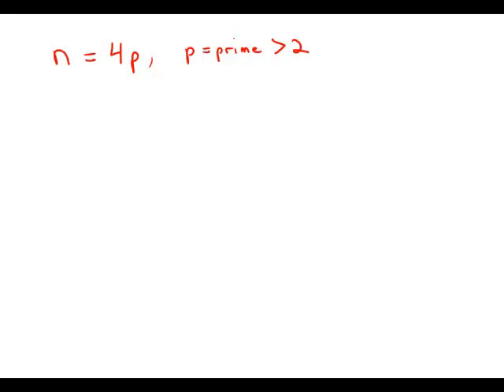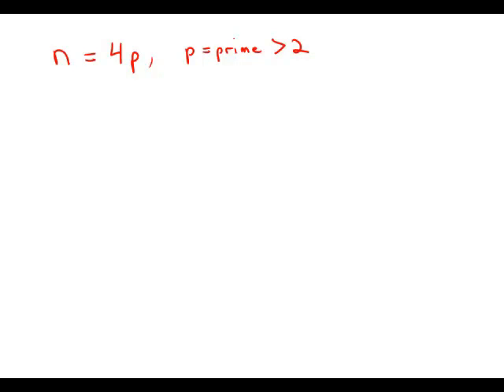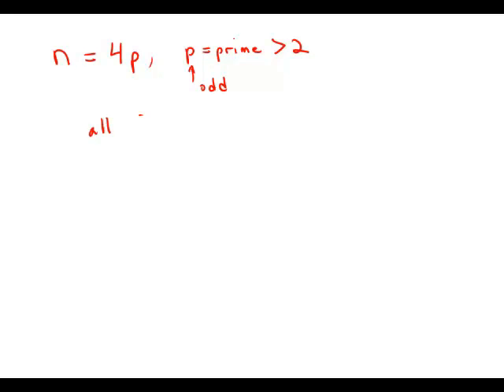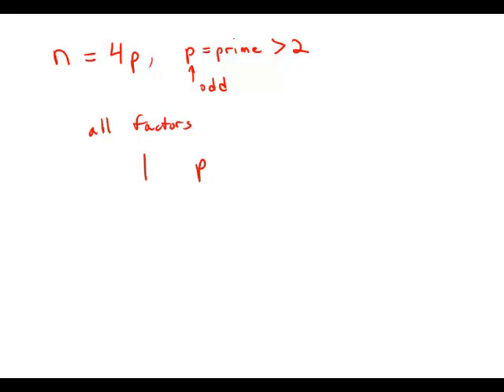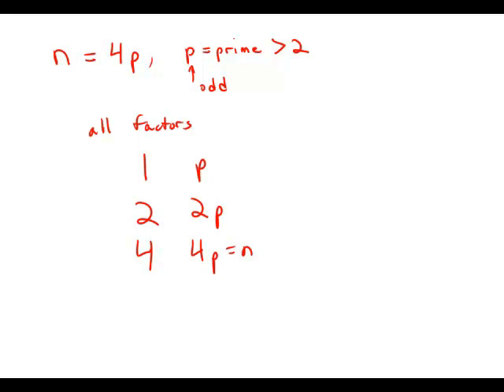GMAT Official Guide 13: Problem Solving 204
In this video, Magoosh's GMAT expert Mike McGarry explains the solution to Problem Solving question number 204 in the 13th Edition of the GMAT Official Guide, available

The question is as follows: "If n=4p, where p is a prime number greater than 2, how many positive even divisors does n have, including n?"

If p is a prime number greater than 2, p must be odd. As Mike shows in the video, we can solve this question by listing all of the divisors of n, and then figuring out which ones are odd.

This question tests both your understanding of factors, and your knowledge of integer properties. If you'd like to learn more about these topics, check out the following links: